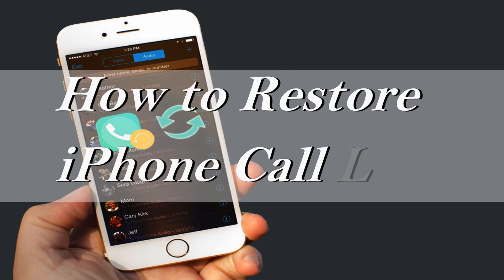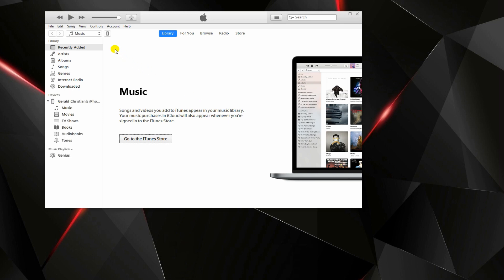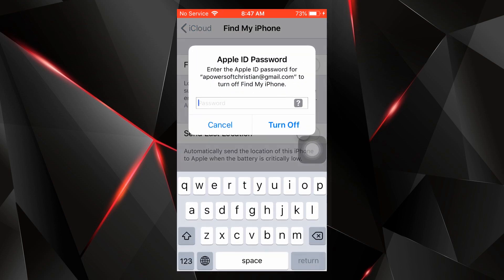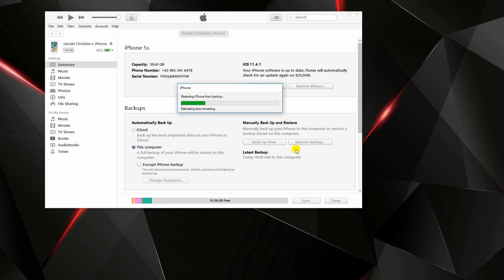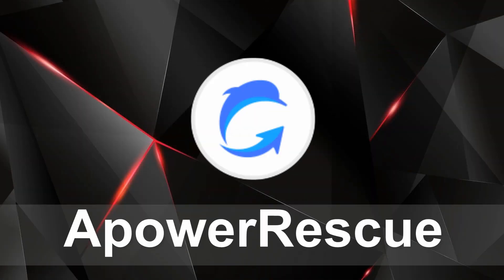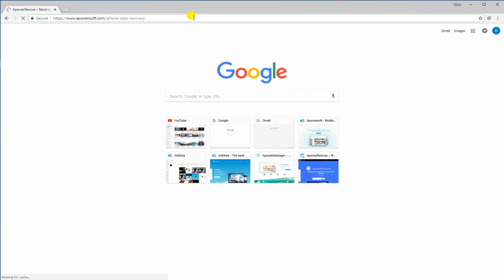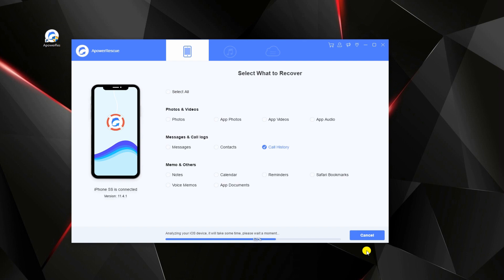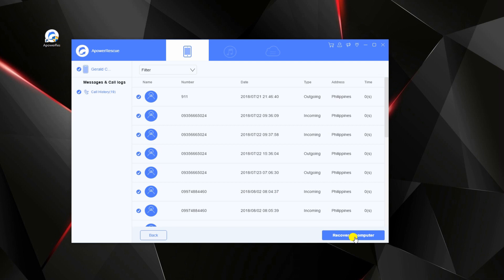How to Restore iPhone Call Logs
In case you happen to delete some important call logs, you can use the iTunes or ApowerResuce to recover them. Check this video to learn how to use them to restore iPhone call logs.